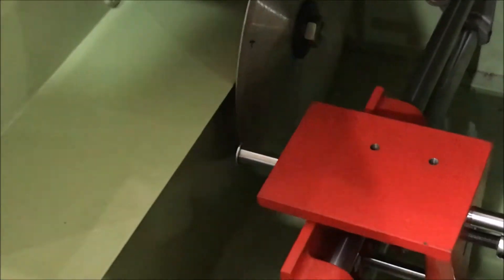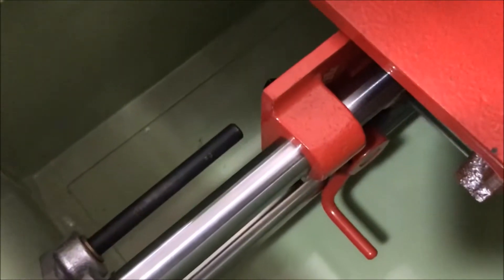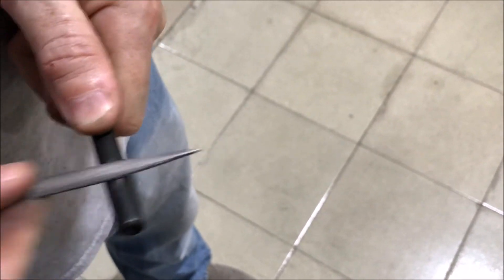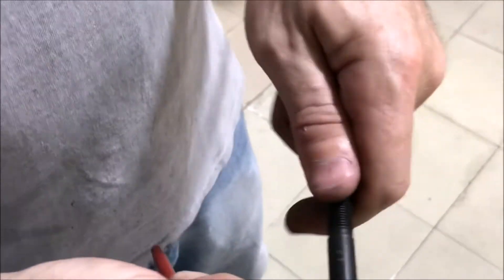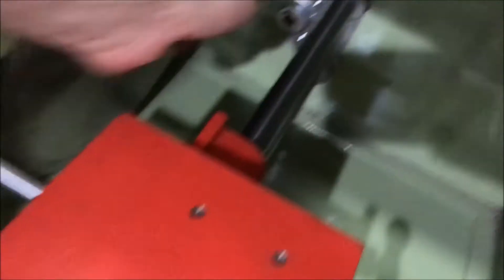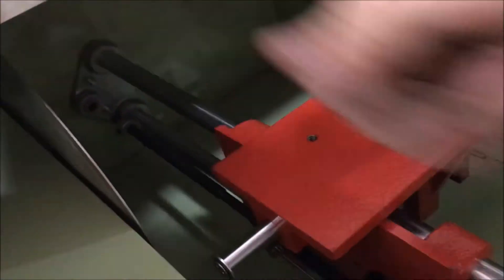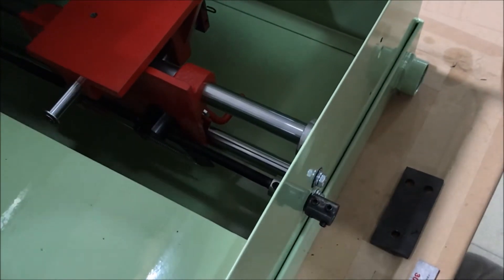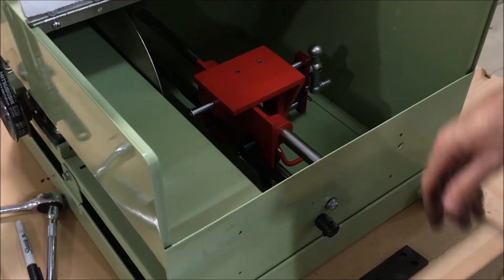Installing HT10 Feed Screw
How to install the feed screw on a Highland Park Model HT10 10 inch slab saw.  Same procedure for installing feed screw in the Lortone LS10